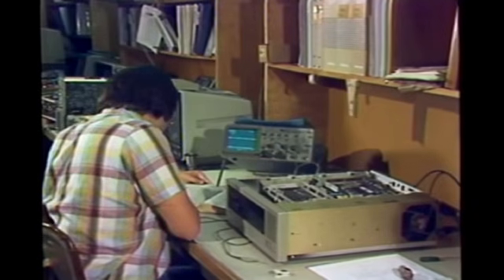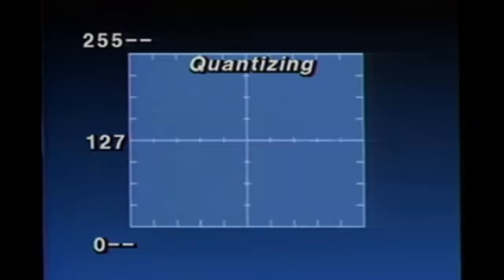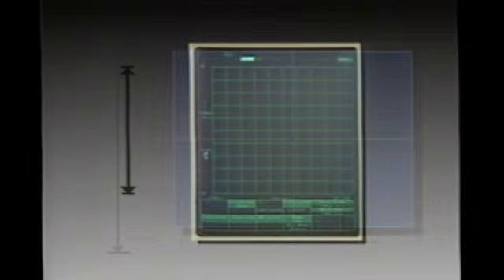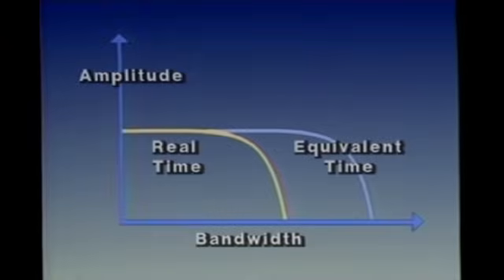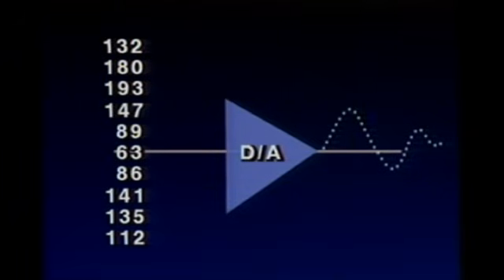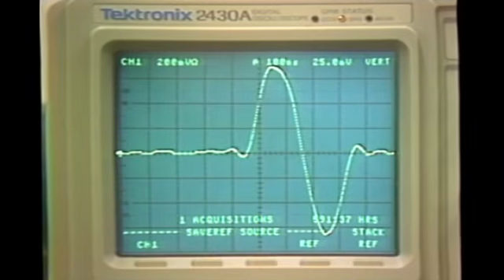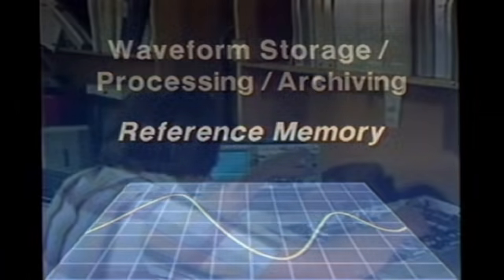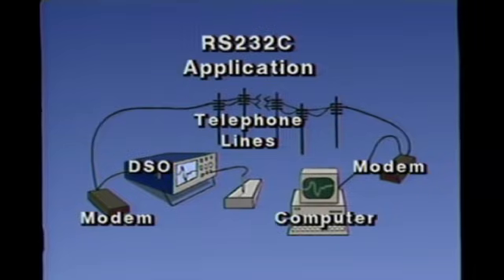Fundamentals of Oscilloscopes Digital Storage Concepts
This 1987 video covers the methods for digitizing signal information, the terminology, and the typical features of digital storage oscilloscopes using a 2230 digital signal oscilloscope.